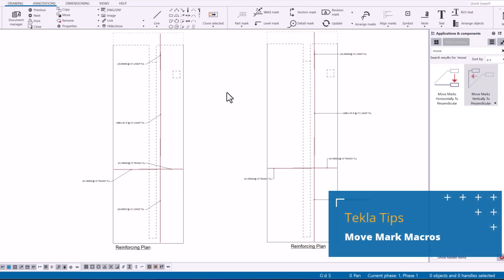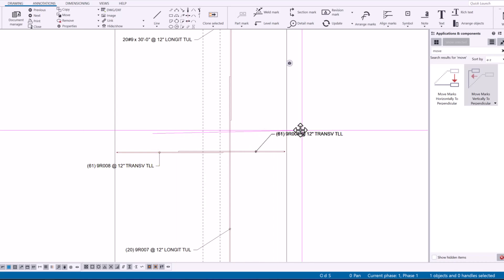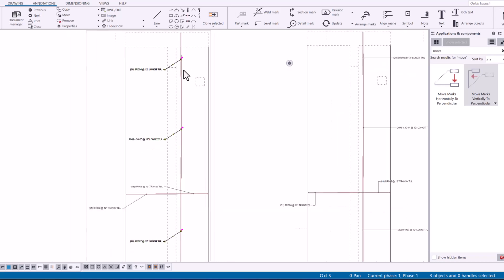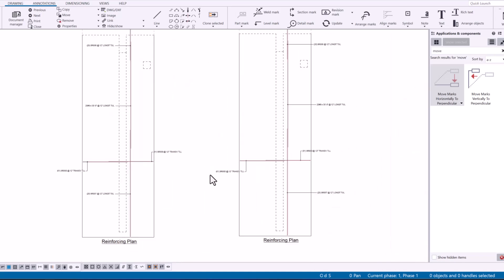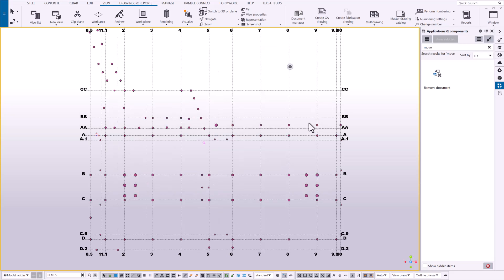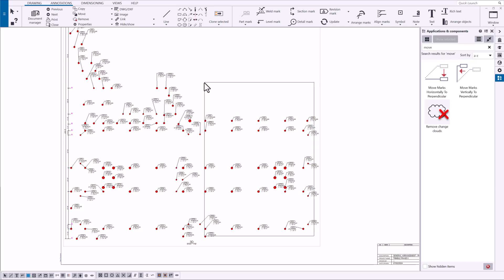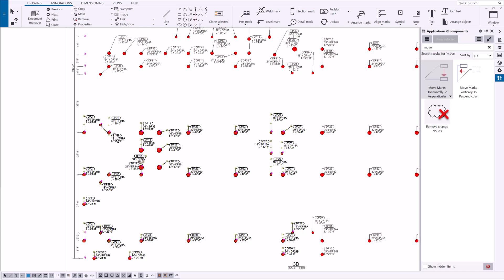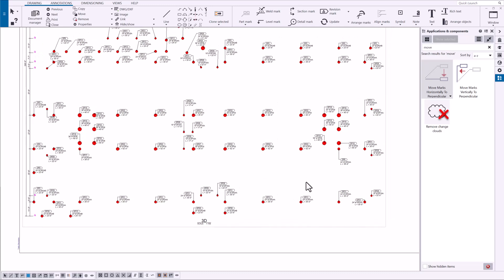Move Mark Tools in Tekla Structures Drawings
In the video, we demonstrate using Move Marks Horizontally and Move Marks Vertically macros to save time cleaning up drawings and increase the quality of drawing presentation.  These macros are available in the USA environment for all roles